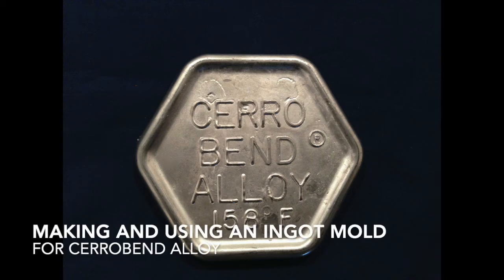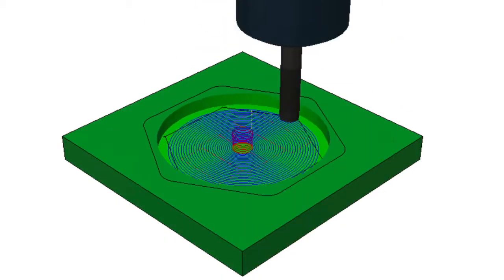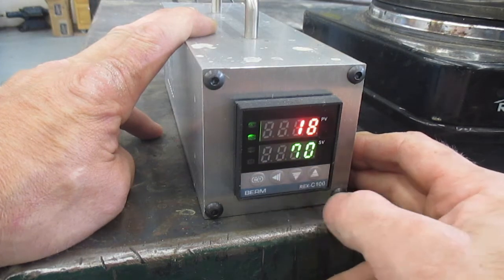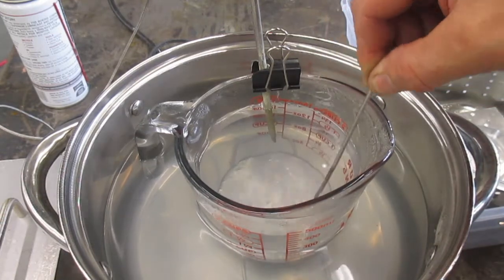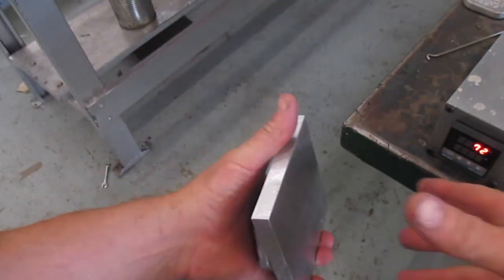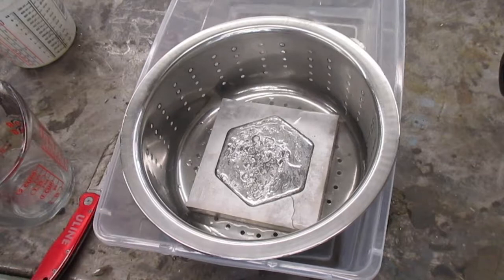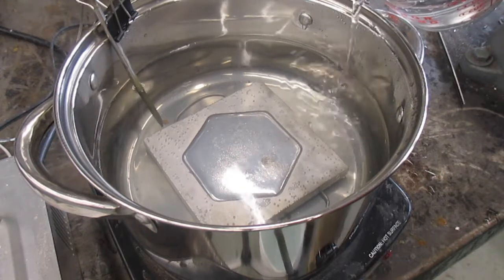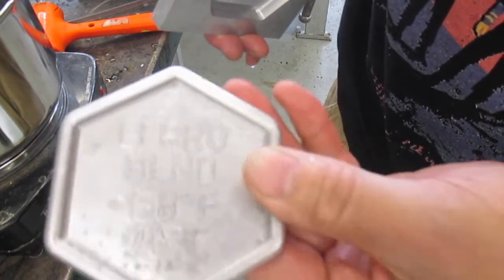Making an Ingot Mold for CerroBend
This is my first time using CerroBend Alloy. To keep it separate from other white metal alloys in the shop I decided to start by making an ingot mold. Nothing worse than trying to figure out what some mystery alloy might be. The mold was designed in Fusion 360 and milled from 6061 aluminum. I tried to duplicate the original dimensions so each re-casted ingot would be about 1 pound, same as original. I added the 70C temperature marking as my PID controller only does celcius.